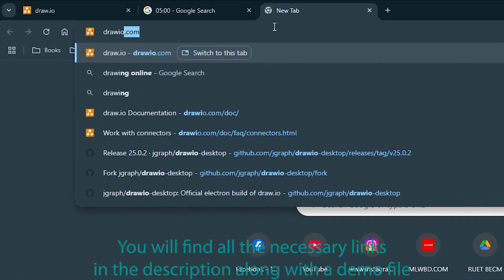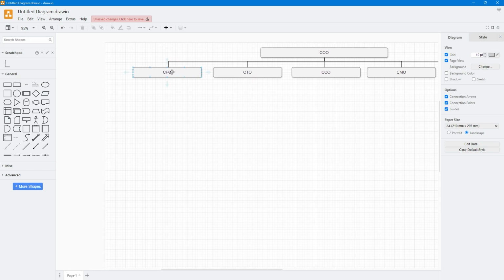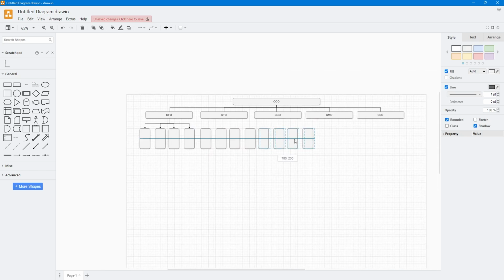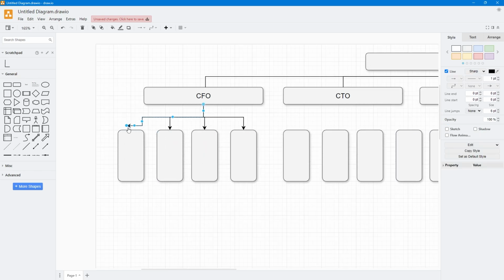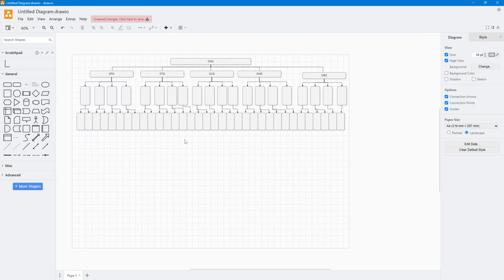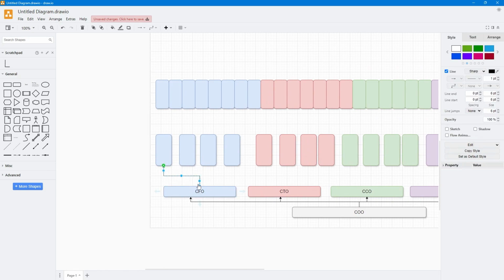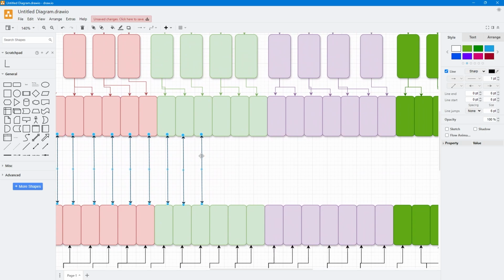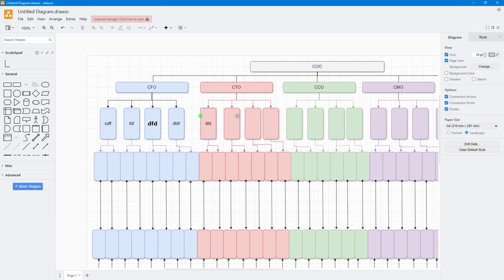Drawio beginner tutorial: Step-by-Step Diagram Creation Guide (A4 Export Ready)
Learn how to create professional diagrams using DrawIO in this step-by-step tutorial. This video walks you through the entire process—from file creation to diagram export in PDF format for A4 printing. Whether you're new to DrawIO or looking for tips to enhance your workflow, this guide has you covered.

Chapters:

0:00 Introduction
0:18 Overview
0:31 Installation
1:26 Creating a new file
2:34 1st Phase
10:06 2nd Phase
12:32 Creating Links
13:55 Export
14:42 Labeling